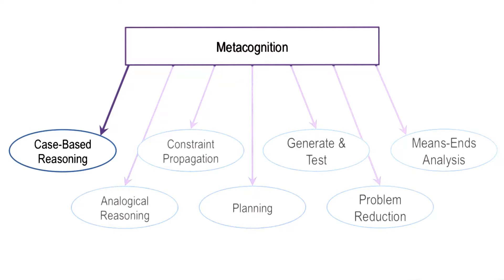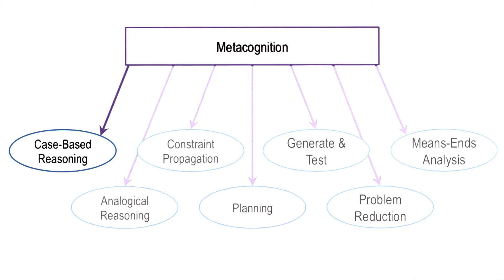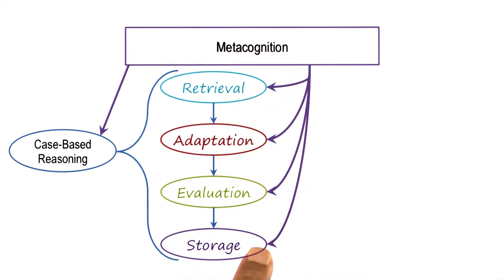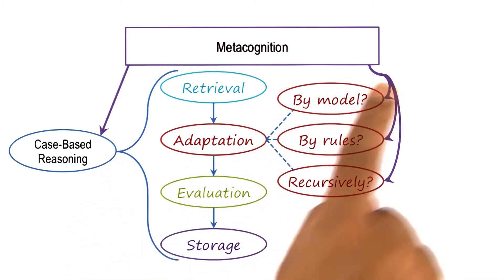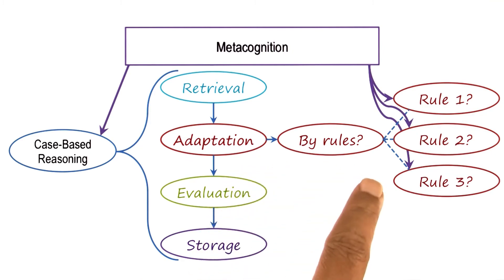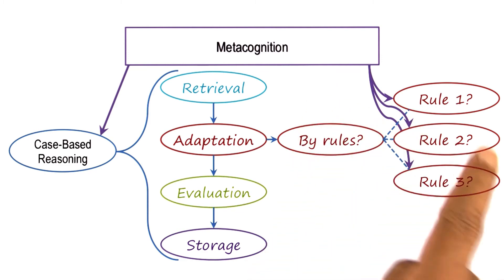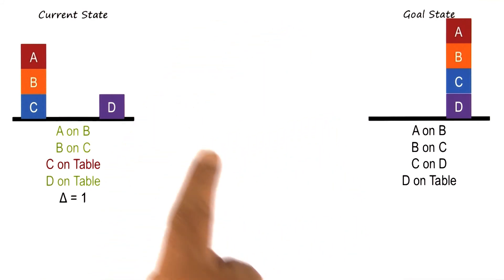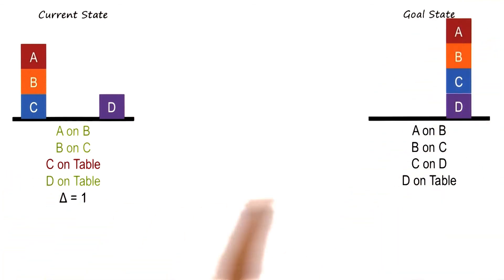Strategy Integration - Georgia Tech - KBAI: Part 5